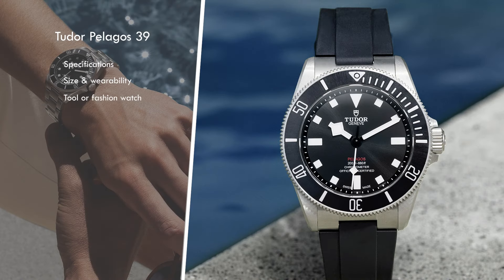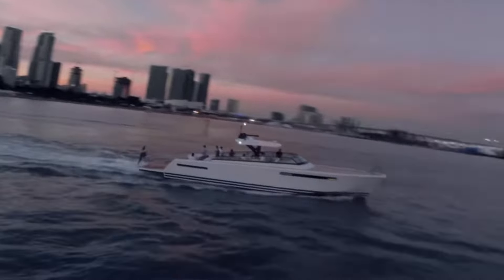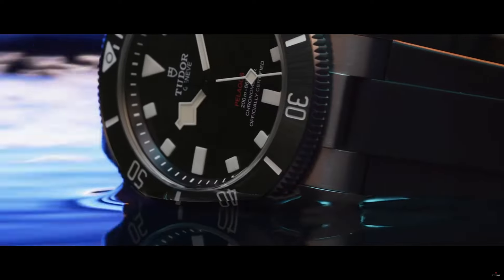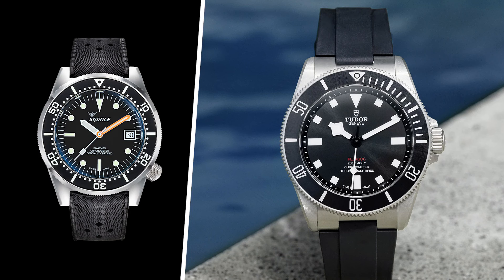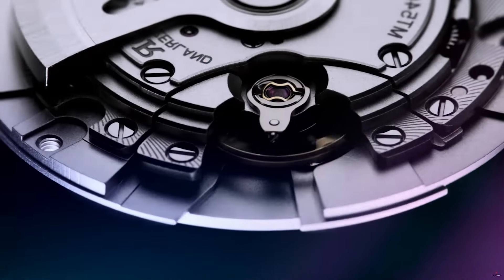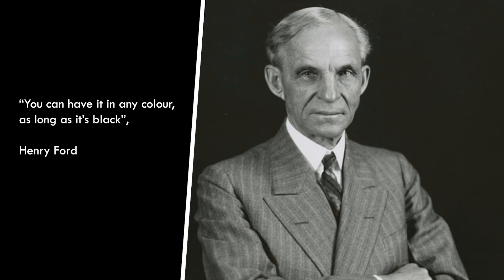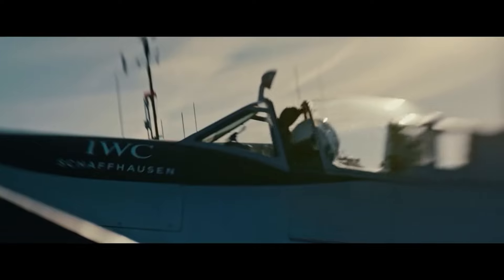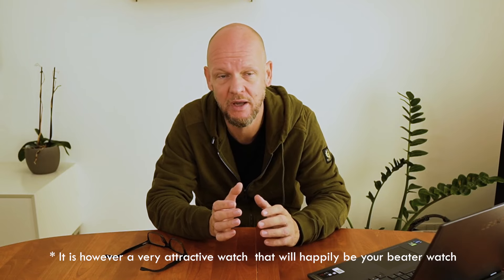Tudor Pelagos 39. Titanium diver or fashion watch?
Taking a look at the latest release from Tudor, the titanium Pelagos 39, a downsized version of Tudors true Dive Watch, the Pelagos.

I am one of Pavlovs dogs and need positive reinforcement. It helps the channel and helps me know if I'm doing something that is relevant for you. Thanks a million!

0:00 Intro
0:15 Specifications
1:08 Size & Wearability
2:28 Tool watch or Fashion statement?
3:16 Quality & Value for money
4:09 Aesthetics
6:15 Alternatives
8:34 Wrap up

pelagos 39